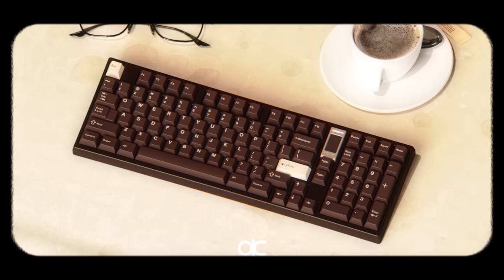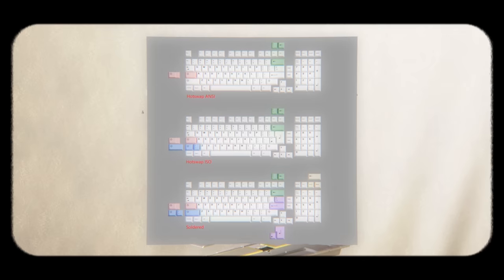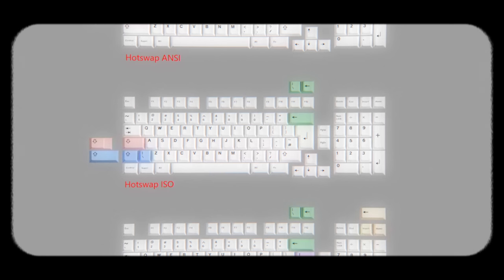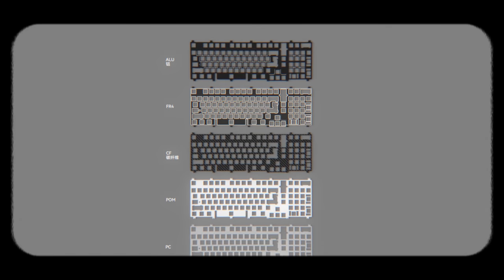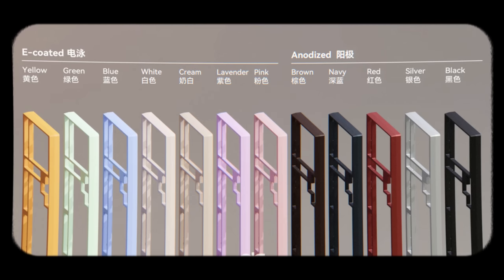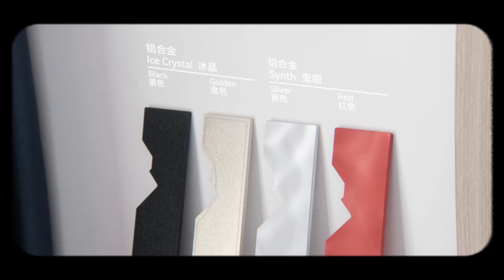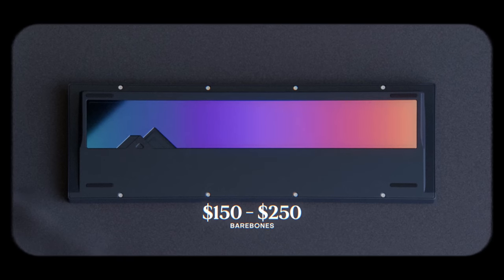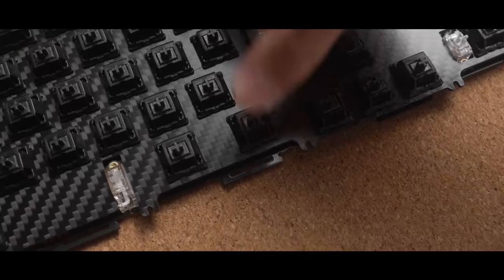This Budget Keyboard is ALMOST Flawless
This is a board that warrants no introduction. The latest (and largest) budget custom keyboard in the excellent QK lineup, the QK100, is the latest brainchild of the combined knowledge and expertise of Qwertykeys. Today, we’ll take a look at its details, how it compares to past projects like the QK80 and QK60, and how it reflects upon the state of the budget custom keyboard market as a whole.

↜ TIMESTAMPS ↝

0:00 - Intro
0:32 - Unboxing
1:11 - Specs
2:36 - Build
3:18 - Done
3:37 - Thoughts on sound
5:24 - Feel
6:23 - Design
7:36 - Material Quality
7:56 - Conclusion
8:24 - Sound Test (Small Gasket Nub Down, QK01, No Foams)